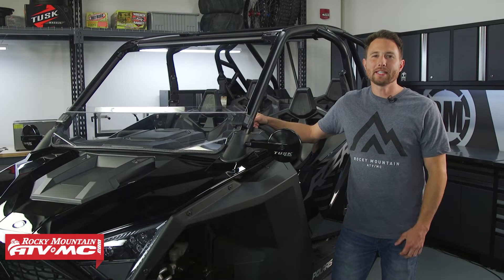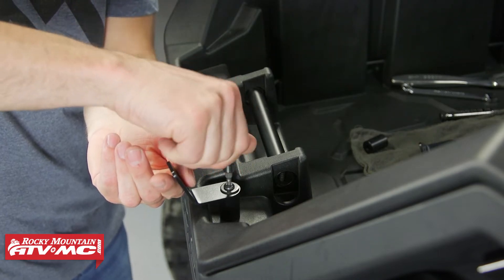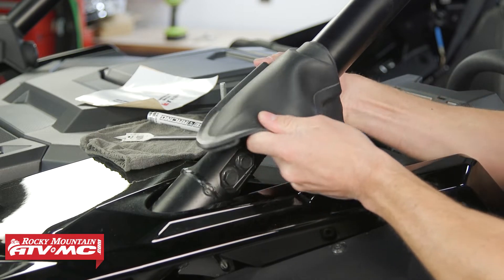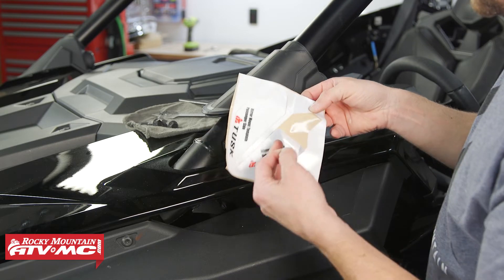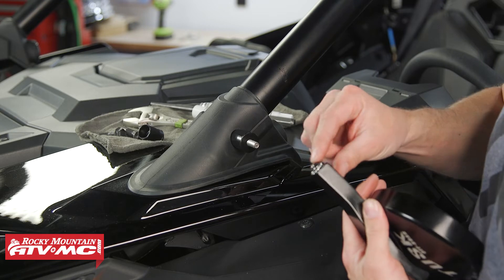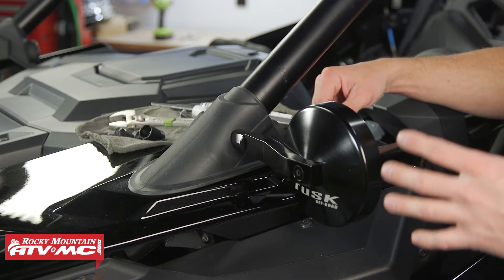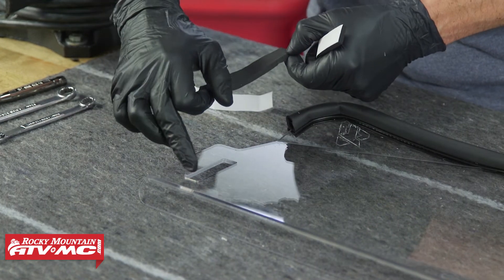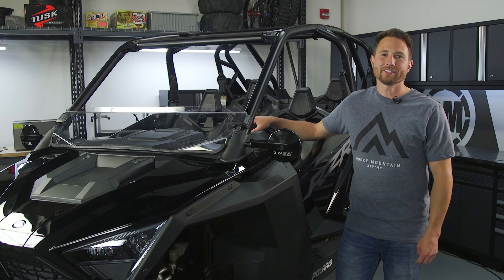Polaris RZR Pro XP 4/Turbo R 4 Tusk UTV Stage 1 Upgrade Kit Install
The Tusk UTV Upgrade Kits contain the best-selling products for your Polaris RZR Pro XP 4 or Turbo R 4, making them the perfect way to maximize your ride's performance. Coming in three levels, the kits are designed to fit not only your budget, but also your riding needs. This Tusk UTV Stage 1 Upgrade Kit includes the Removable Half Windshield, Alloy UTV Mirror Kit w/A-Pillar Mounts, and Cargo Barricade. Take a closer look as Charles shows how to install the Tusk UTV Stage 1 Upgrade Kit on a Polaris RZR Pro XP 4.

Chapters:

0:00 - Intro
0:35 - Cargo Barricade Install
2:28 - Alloy UTV Mirror Kit w/A-Pillar Mounts Install
6:52 - Removable Half Windshield Install